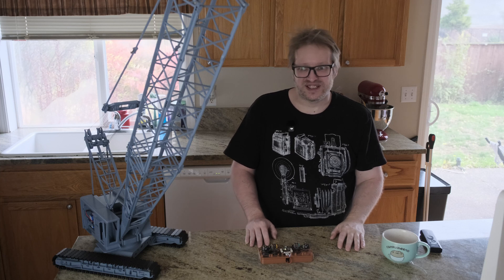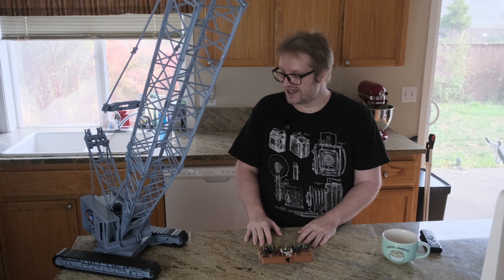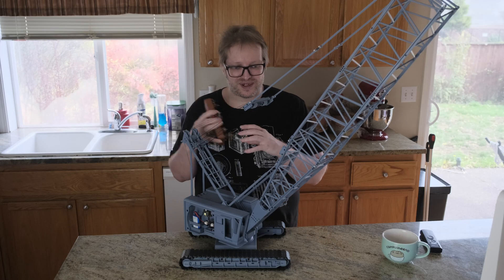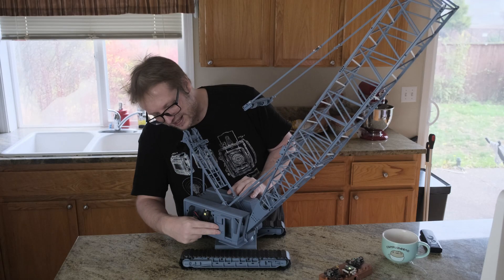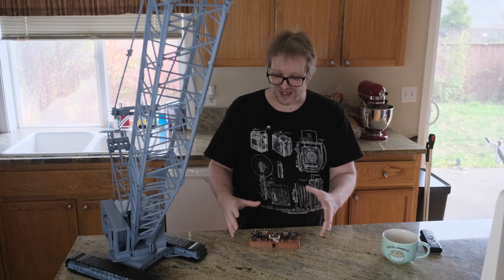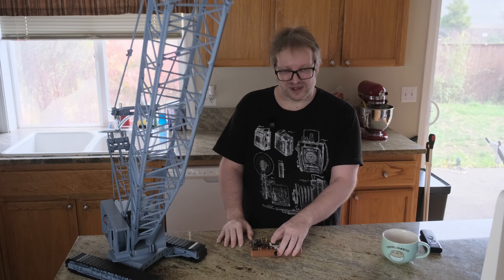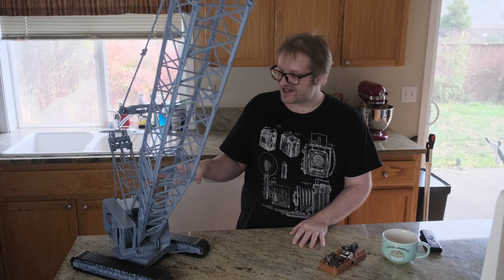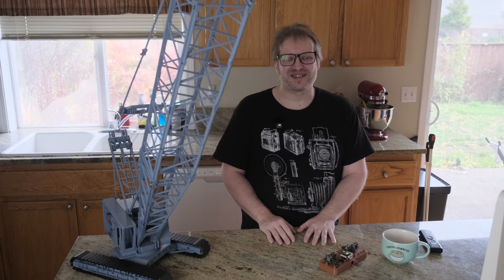Introduce my 3d printed crane project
Introducing my 3d printed crane project! Modeled after the Manitowoc 4100w. Once available, I'll have it up on my page on Makerworld.